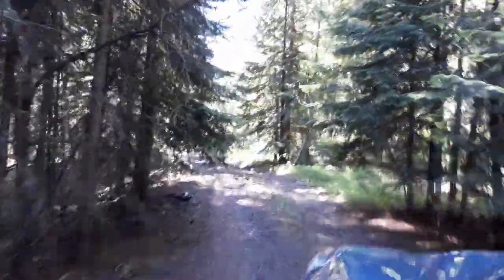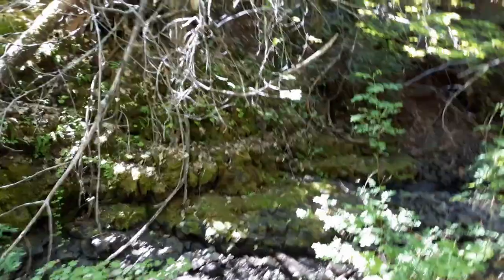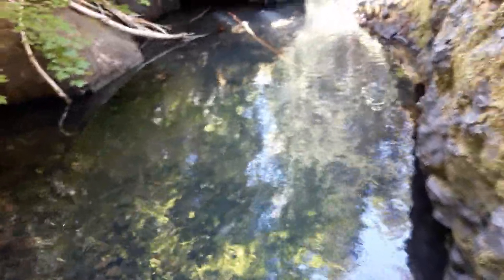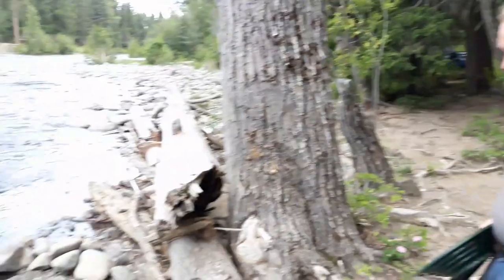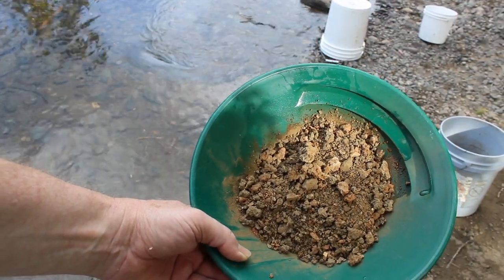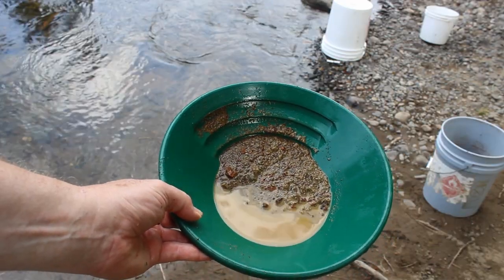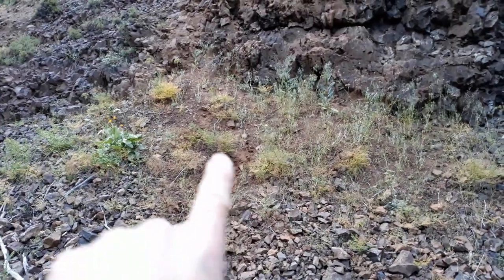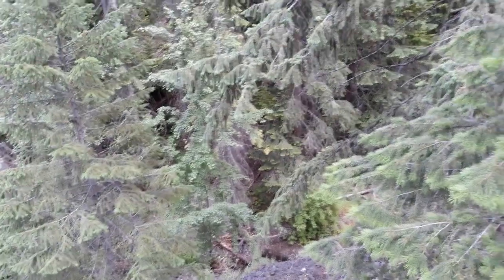Golden Red Dirt